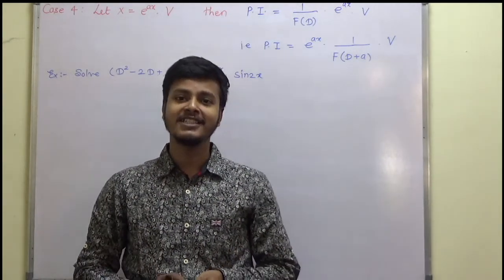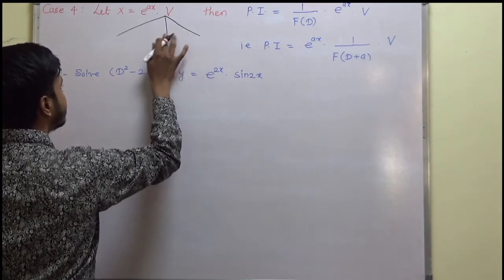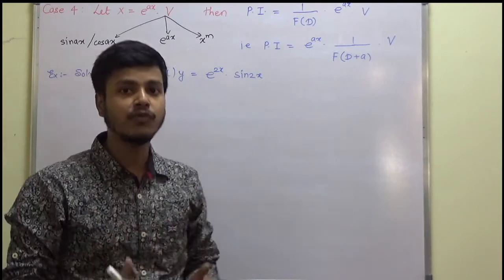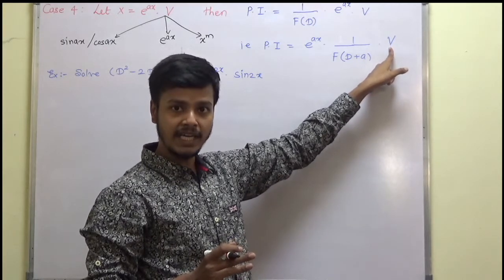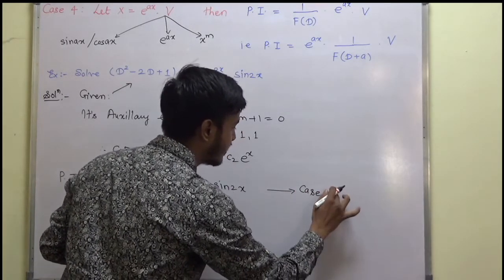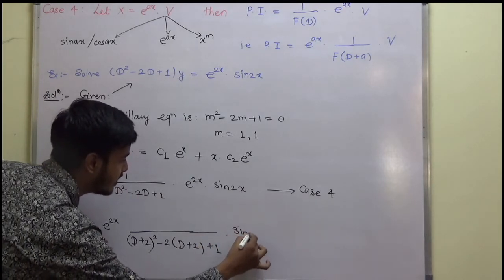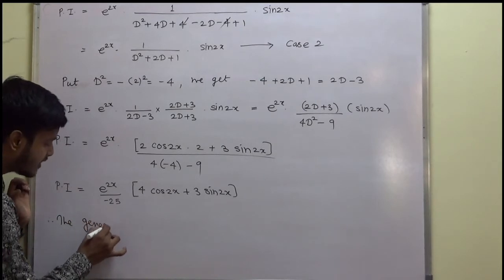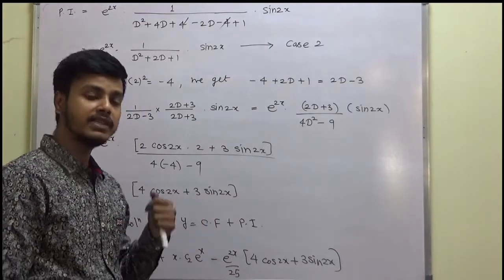Rule #4 for finding Particular Integral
Dear students,

This learning video will help you learn the following:

1.Definition of Particular Integral (P.I.).

2.Its very important for the complete solution of Non - Homogeneous higher order linear differential equations with constant coefficients.

3. Rule IV can be applied only for the function e^ax × f(ax).